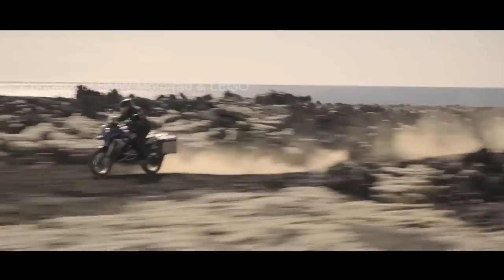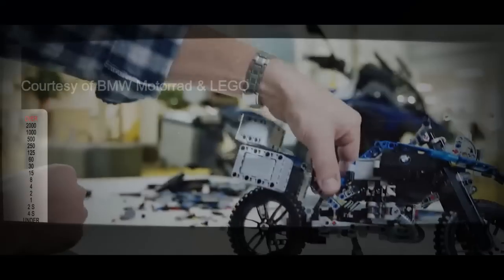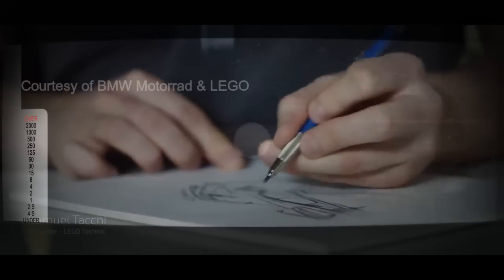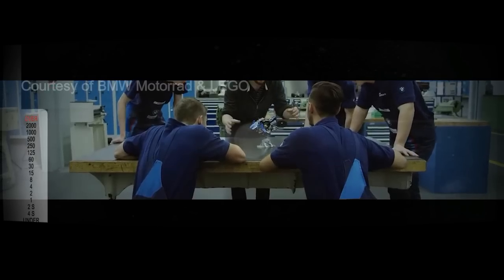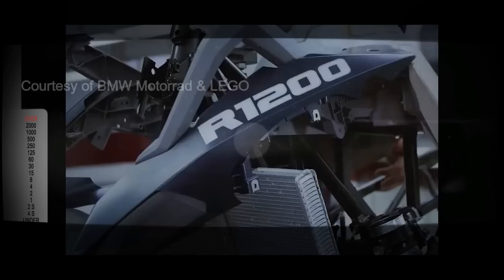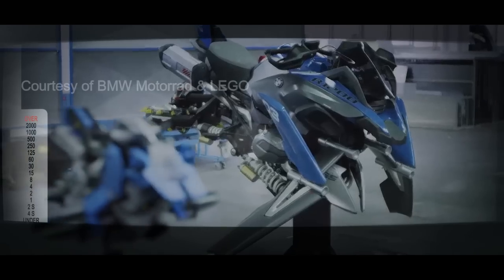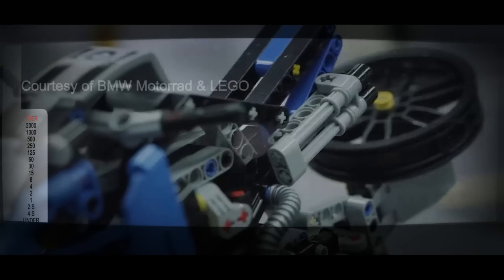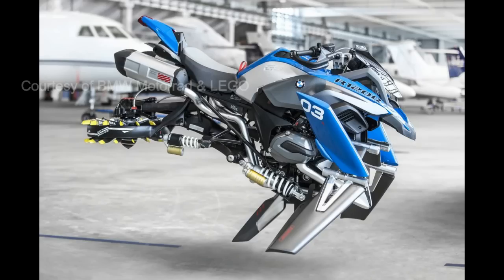"2 in 1" FLY BIKE | Konsep Motor Terbang Revolusioner dari BMW Motorrad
"2 in 1" Fly bike, Konsep Motor Terbang Revolusioner dari BMW Motorrad | When LEGO & BMW Motorrad Collide

Kolaborasi LEGO dan BMW Motorrad dalam LEGO KIT "2 in 1" menginsparasikan sebuah model motor terbang masa depan.